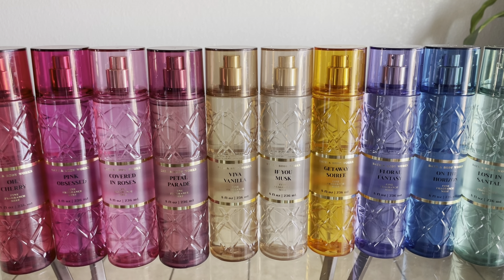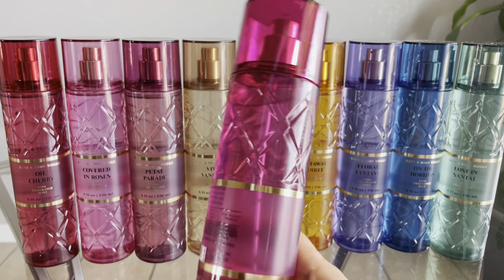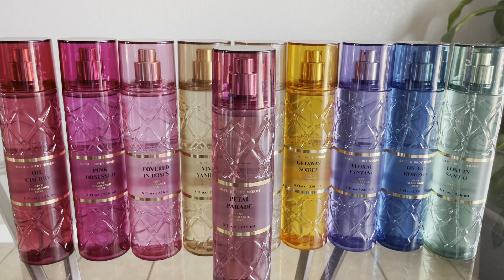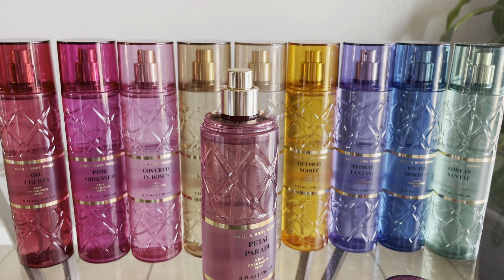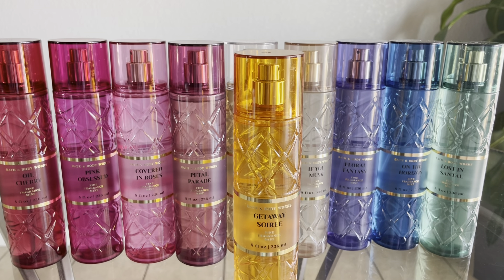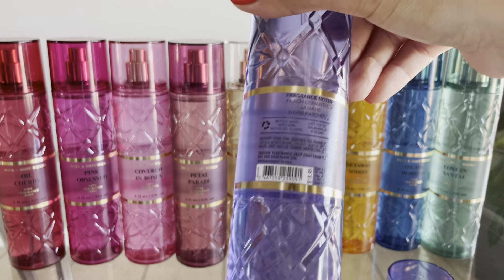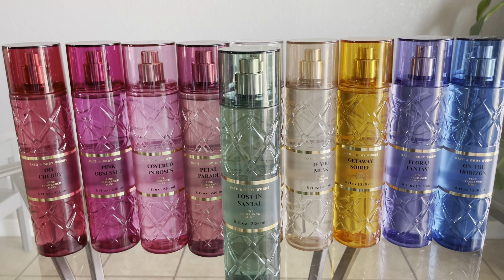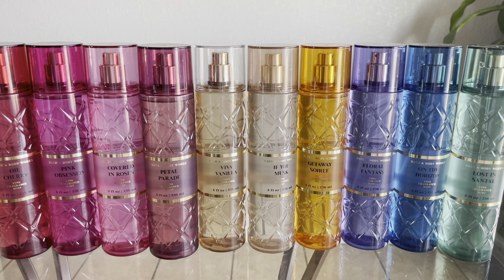NEW BATH AND BODY WORKS LUXURY COLLECTION! $5.95 SALE FIRST IMPRESSIONS AND UNBOXING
Did bath and body works dupe high end perfumes? Test them out with me!